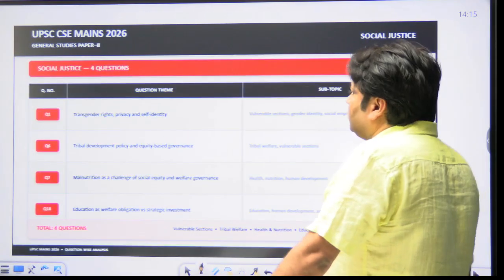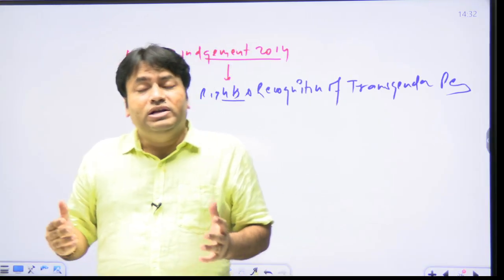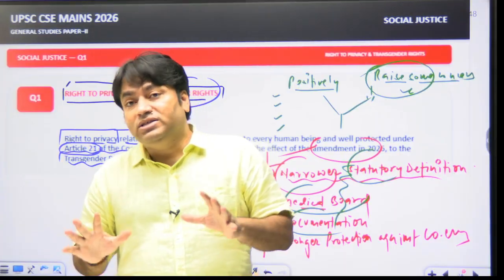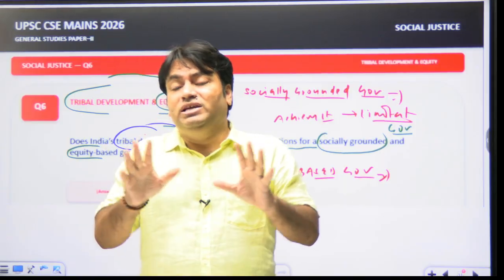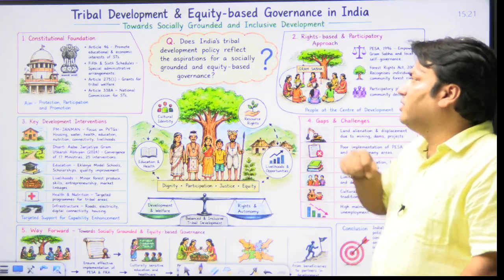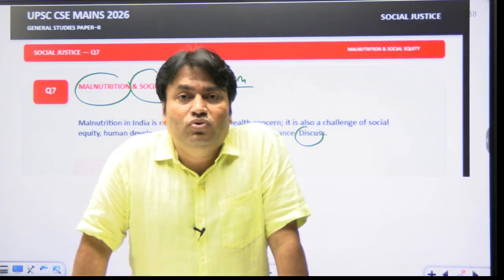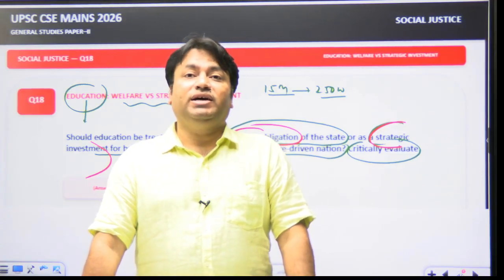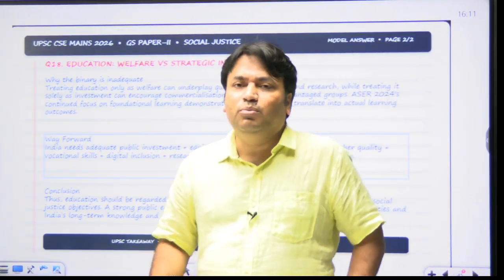UPSC Mains 2026 Social Justice Analysis | GS Paper 2 Questions Explained | Saurabh Goswami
Detailed question-wise analysis of Social Justice questions asked in UPSC Mains 2026 GS Paper 2, with syllabus linkage, concepts, current affairs and answer-writing approach.

UPSC Mains 2026 GS Paper 2 tested Social Justice through analytical, conceptual and contemporary questions. In this video, Saurabh Goswami provides a detailed analysis of the Social Justice section of UPSC Mains 2026 GS Paper 2 and explains what UPSC actually demanded from candidates.

📚 SOCIAL JUSTICE QUESTIONS ANALYSED
• Transgender Rights, Privacy & Article 21
• Women's Reservation & Political Representation
• Tribal Development & Equity-Based Governance
• Malnutrition, Social Equity & Human Development
• Education, Welfare & Social Justice
• Vulnerable Sections and Welfare Governance
🎯 IN THIS VIDEO
• UPSC Mains 2026 Social Justice Questions
• GS Paper 2 Social Justice Analysis
• Question-wise analysis
• UPSC syllabus linkage
• Static + Current Affairs connection
• PYQ connections
• Question demand
• Important constitutional provisions
• Important laws, schemes and judgments
• Examples and case studies
• Dimensions for Mains answers
• Introduction–Body–Conclusion approach
• What UPSC expects in Social Justice answers
• Lessons for UPSC Mains 2027

WHAT UPSC 2027 ASPIRANTS SHOULD LEARN
Question → Syllabus → Concept → Current Affairs → Examples → PYQ → Answer
This analysis will help aspirants understand not only what UPSC asked in 2026, but also what to prepare for UPSC Mains 2027 and beyond.
Clio Mentors IAS | Saurabh Goswami